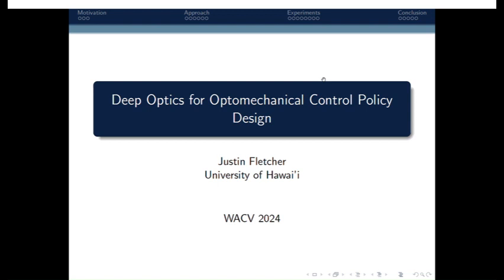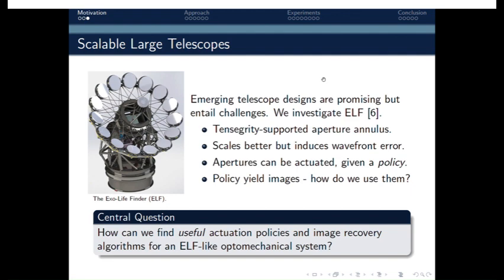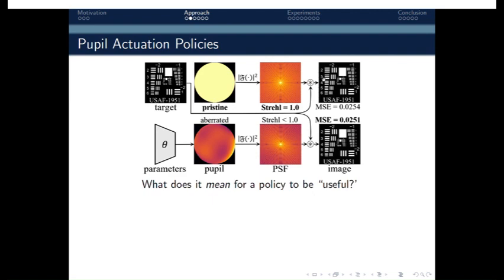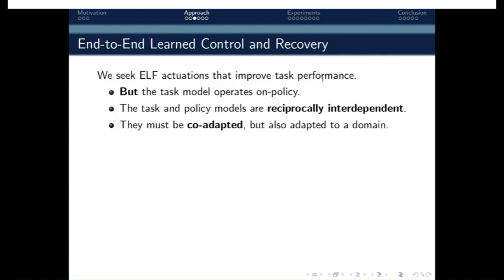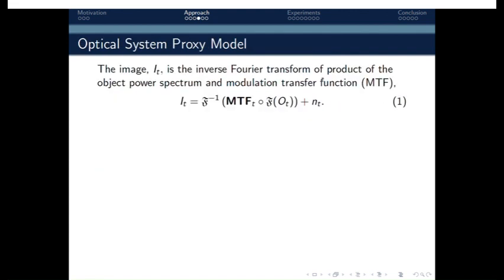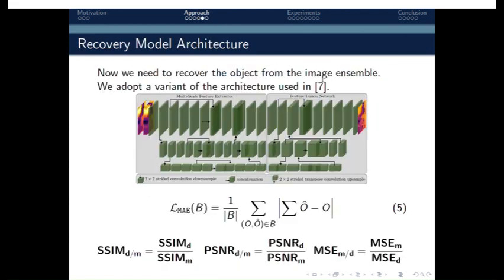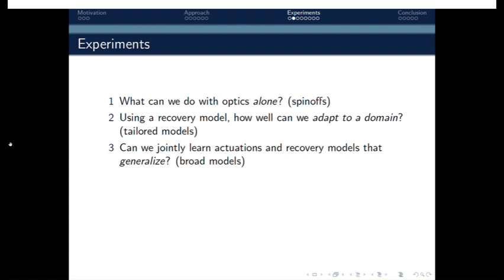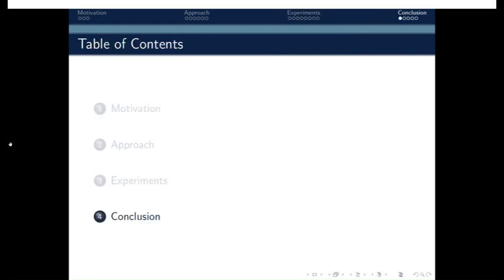Deep Optics for Optomechanical Control Policy Design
Authors: Justin Fletcher
 Description: An emerging class of Fizeau optical telescopes have the potential to upend prior cost scaling models, substantially improving the angular resolution and contrast attainable by ground-based astronomical instruments. However, this design introduces a challenging visual control problem that must be solved to compensate for wavefront aberrations induced by the flexible substructure it employs. We subvert this problem with a deep optics approach to policy design and image recovery that exploits, rather than corrects, aberrations to obtain domain-specific object recovery performance exceeding that of more costly filled aperture designs.